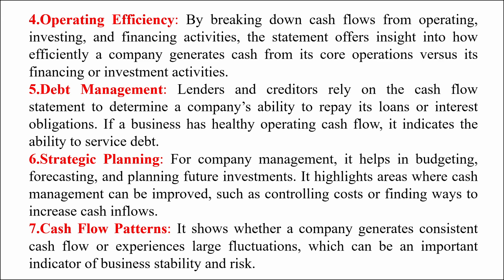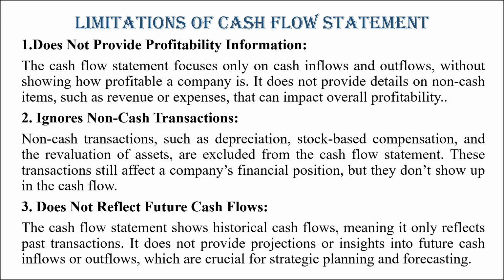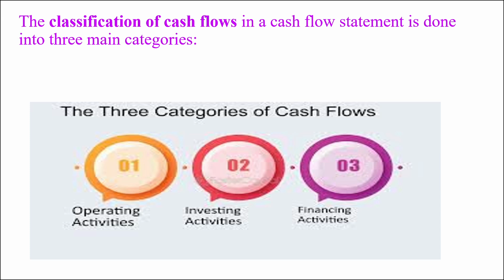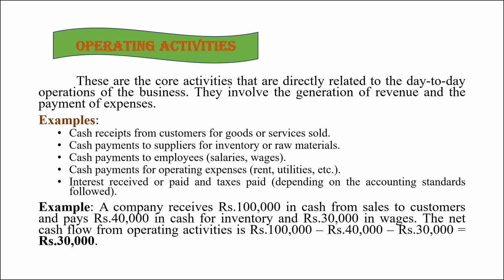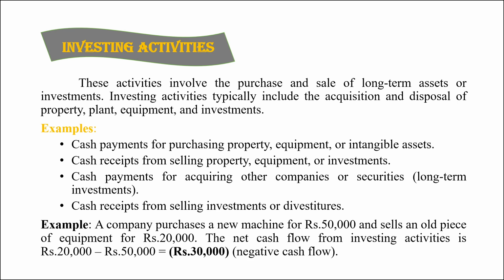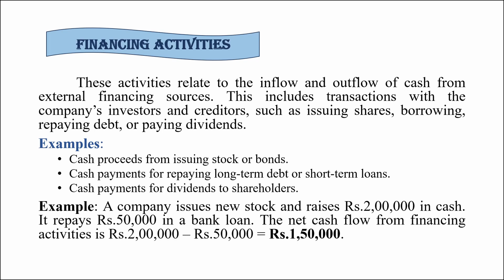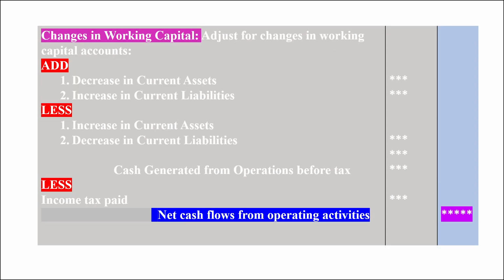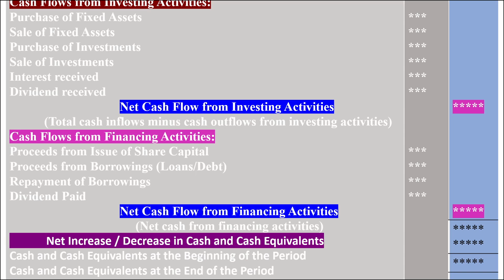ICT ELRC - Cash Flow Statement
Dr. S. Maheswari ( Department of Commerce CA ) - Cash Flow Statement - ICT ELRC @ VCW